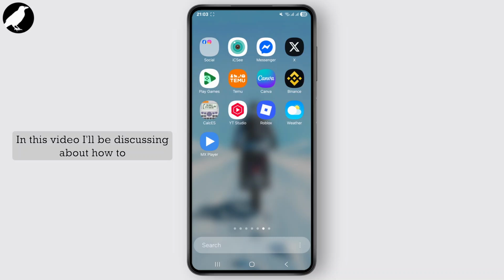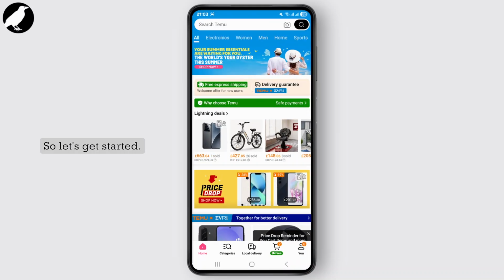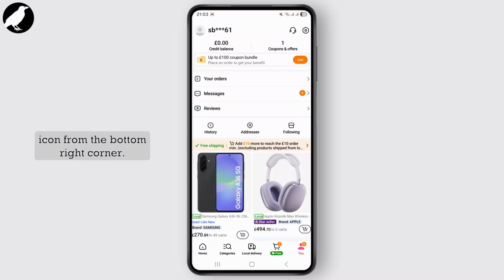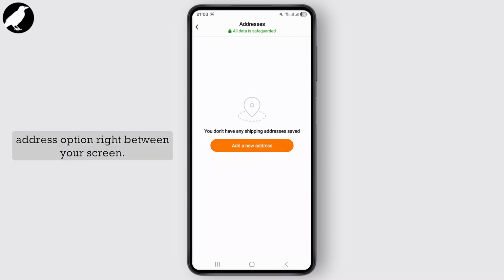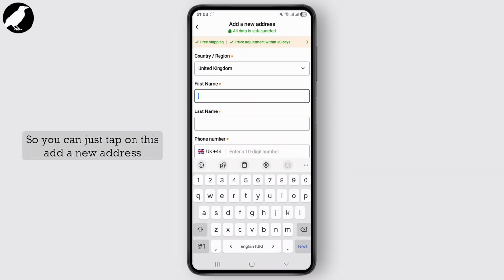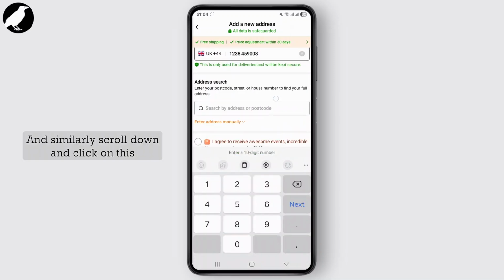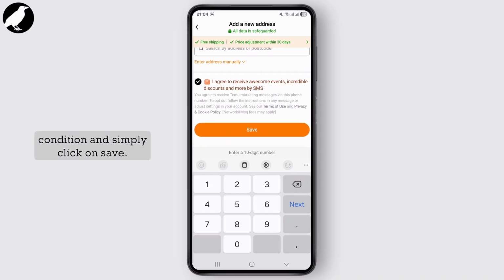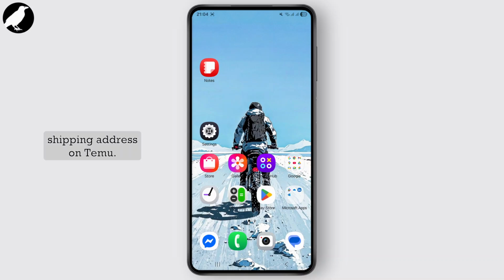How to Add Shipping Address on Temu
How to Add Shipping Address on Temu (2025)! Want to add or update your shipping address on Temu for smooth deliveries? This video will guide you through the simple steps on how to add a shipping address on Temu quickly and easily. Whether you're asking, "How do I add a shipping address on Temu?" or need help managing your account settings, this tutorial has you covered. Learn how to enter your details correctly and ensure your orders get delivered to the right place. Watch now to see how you can add your shipping address on Temu today!

Timestamps:

00:00 How to Add Shipping Address on Temu
00:10 How Do I Add a Shipping Address on Temu?